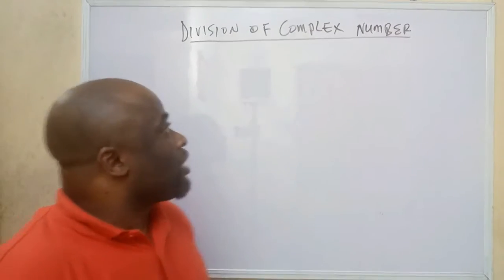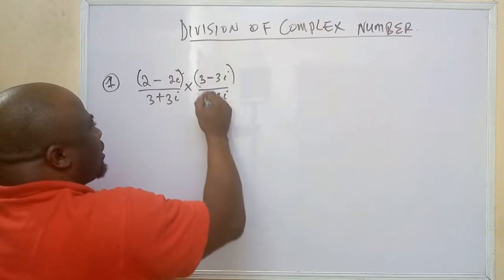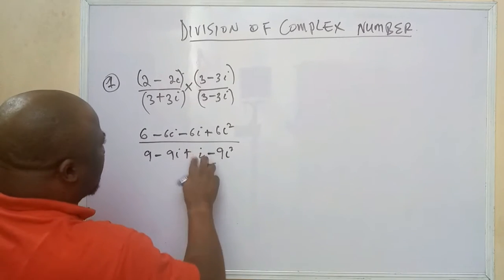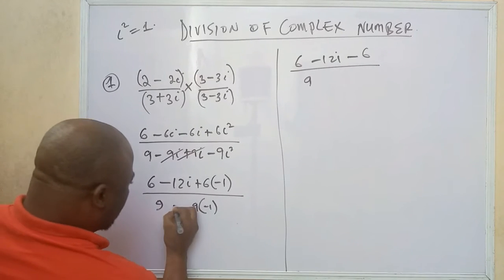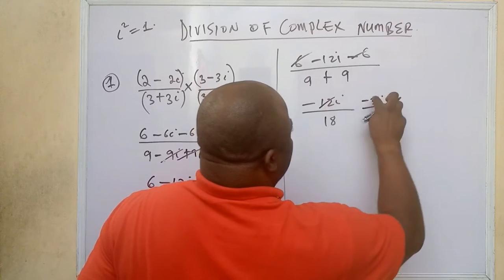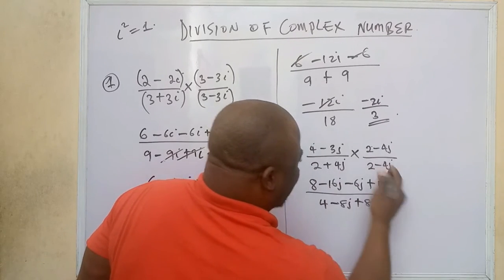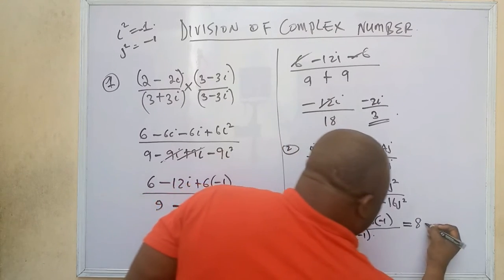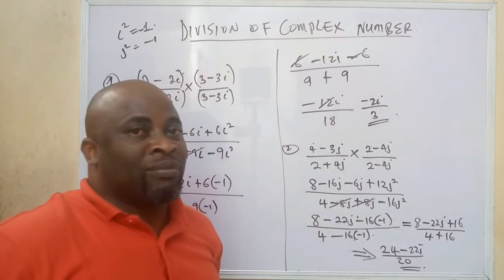DIVISION OF COMPLEX NUMBERS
This video is about division of complex number.i explain  conjugate surd and techniques to solving division of complex number.

Divisionofcomplexnumbers A/levelmathematics edexcelmathematis igcsefurthermathematics.